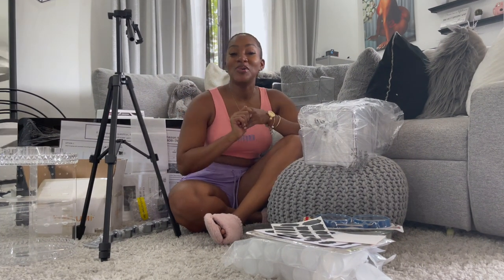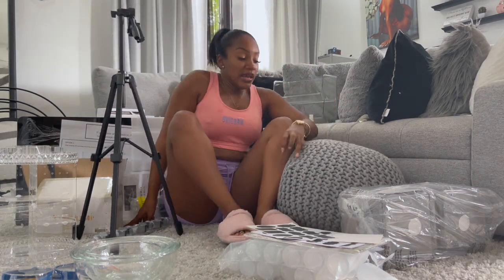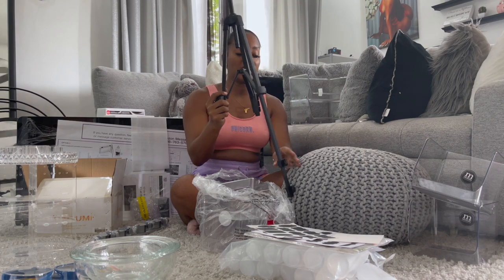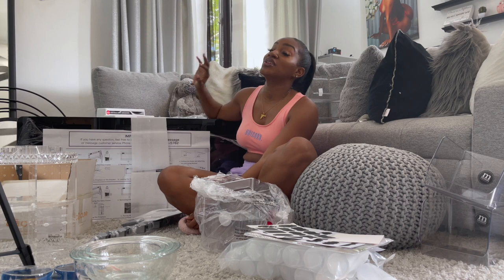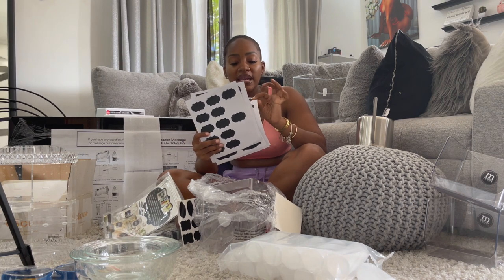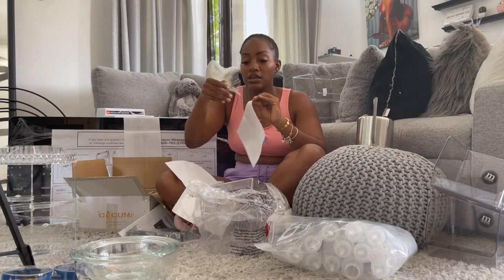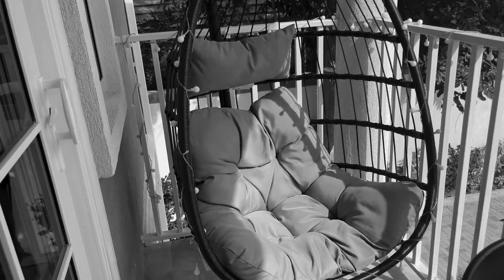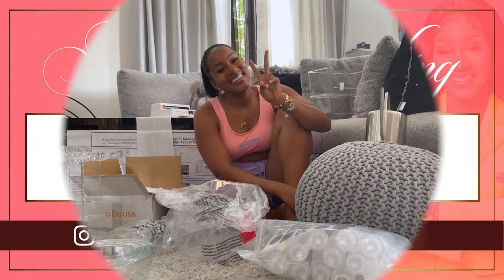AMAZON HAUL | TANAANIA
EGGG/PANCAKE RINGS

GLASS BOWLS

GREY POOF OTTAMAN

3 TIER CUPBOARD SHELF

TURNTABLE LAZY SUZAN

BROOM MOUNT

TV LIGHT

WATERING CAN

SMALL CONTAINERS

LARGE CONTAINERS

BLACK LABELS

SAUCE BOTTLES

SPICE BOTTLES

EGG CHAIR

CLEAR JEWELLERY/PERFUME ORGANISER